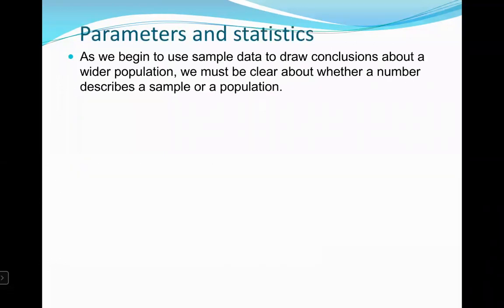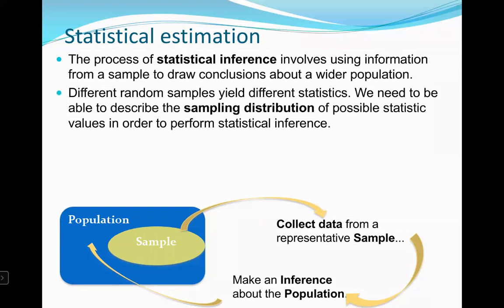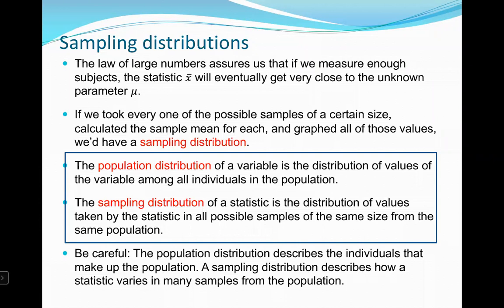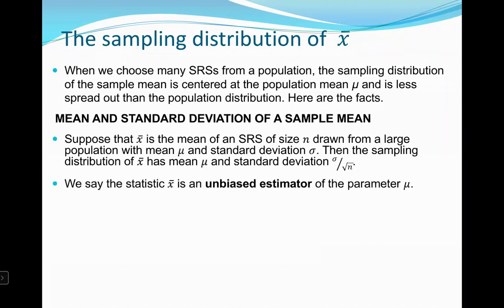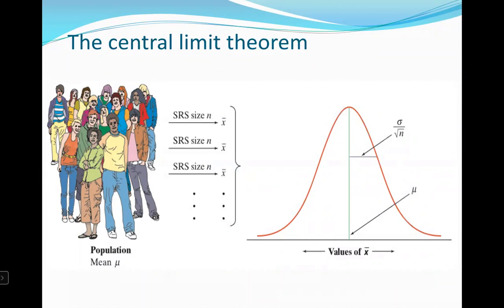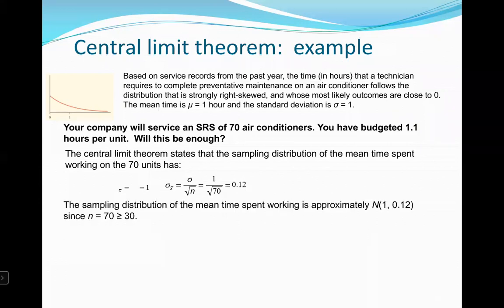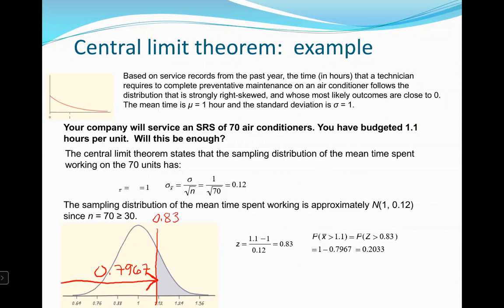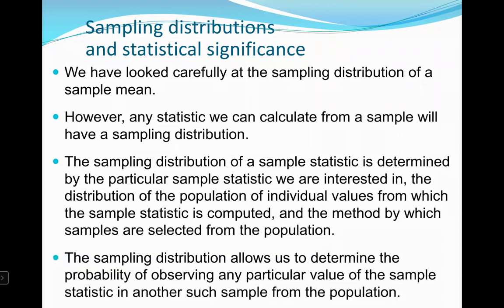Ch 15 power point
Ch 15 Sampling Distributions